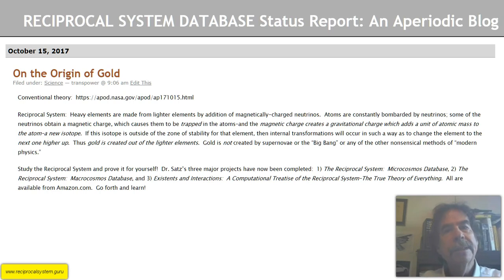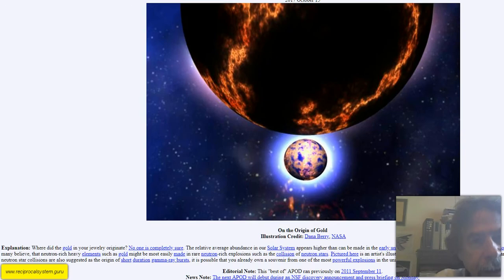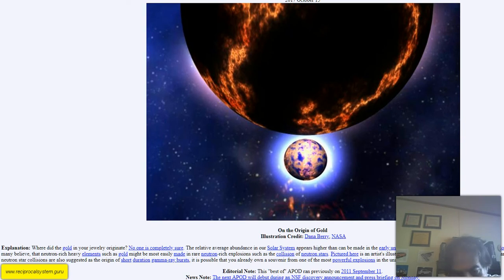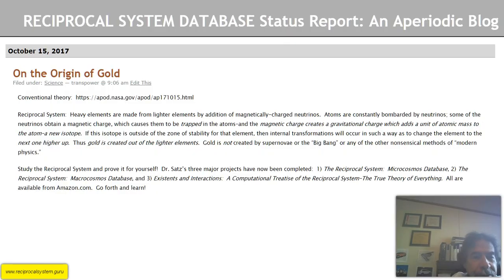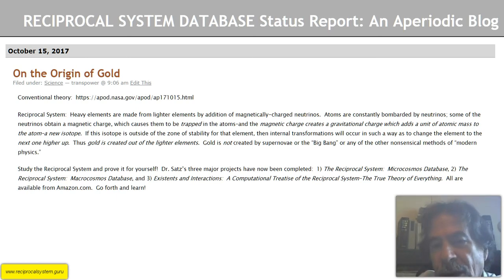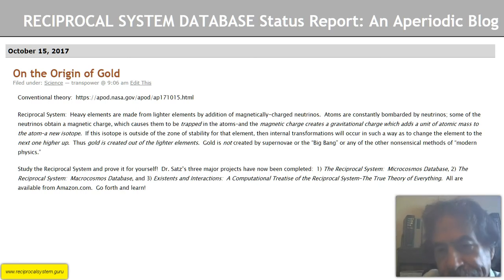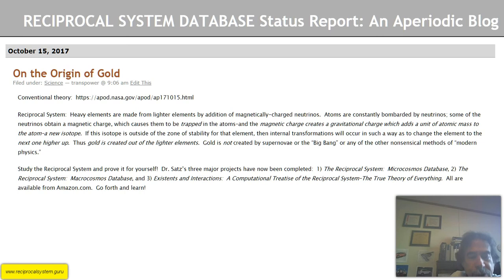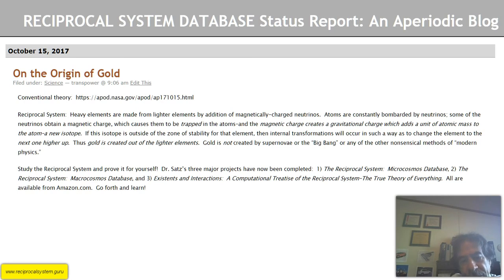How Gold Is Formed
This screencast discusses one topic: how gold (and other elements) are formed.  An online description of the Reciprocal System is Dr. Satz is the author of The Unmysterious Universe, The Reciprocal System: Microcosmos Database, The Reciprocal System: Macrocosmos Database, and Existents and Interactions: A Computational Treatise of the Reciprocal System--The True Theory of Everything. He is also the author of Optimal Economist: An Implementation of Larsonian Econophysics.